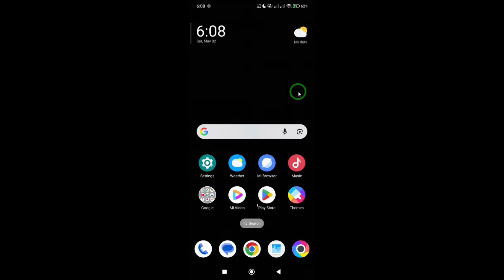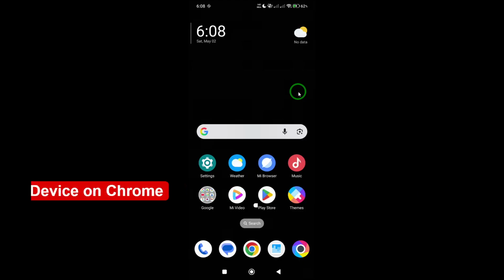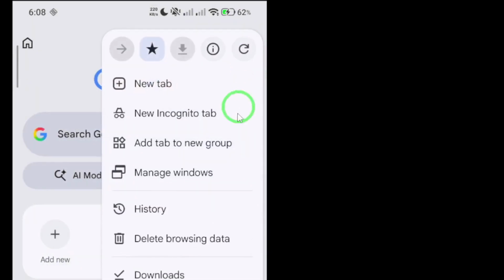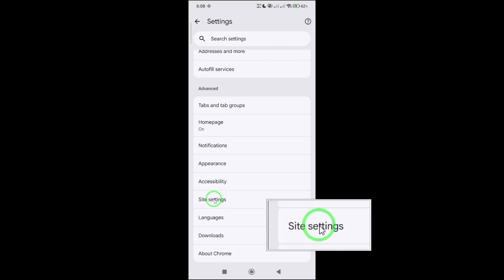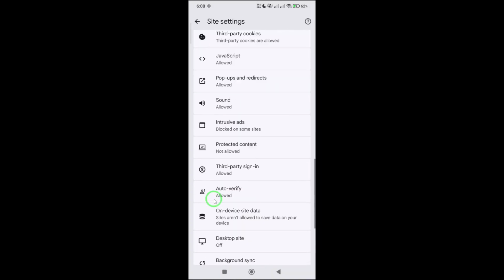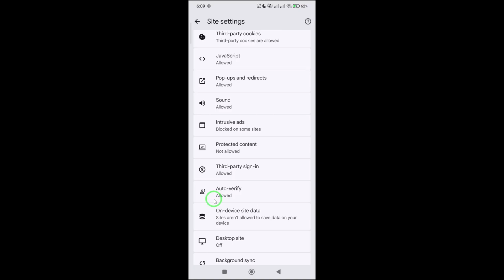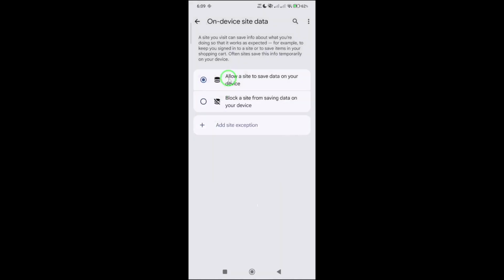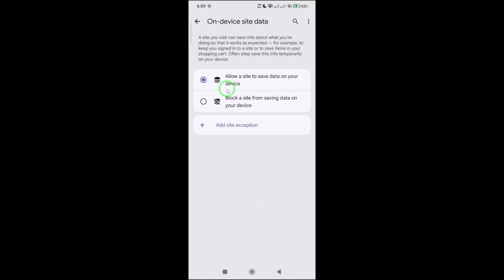How to Allow Sites to Save Data on Your Device on Chrome (Updated)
Learn how to allow websites to save data directly on your device using Google Chrome in this updated 2026 tutorial. This quick guide helps you manage site data access to improve browsing performance and personalize your web experience easily.

Steps to Allow Sites to Save Data on Your Device:

1. Open Chrome

2. Tap the 3 dots (menu) then Select “Settings”

3. Tap “Site Settings”

4. Tap on “On-device site data”

5. Toggle on “On-device site data”

Follow these simple steps to enable smoother website functionality and ensure your preferred sites can store data locally on your device for faster access.-
Timeline:
00:00 Start
00:12 How to do it
01:05 End